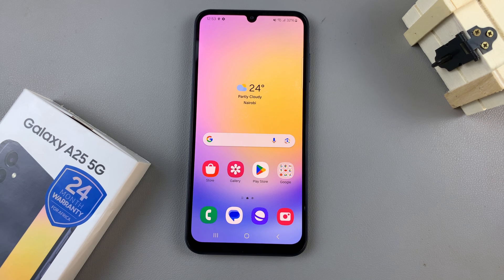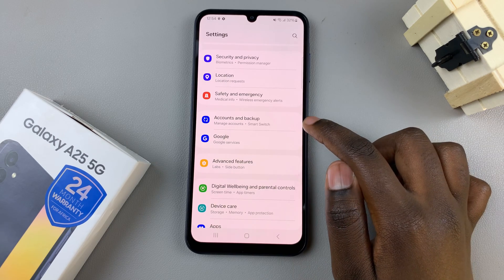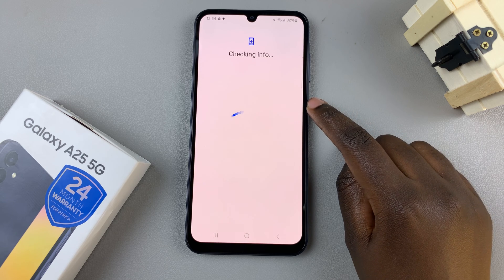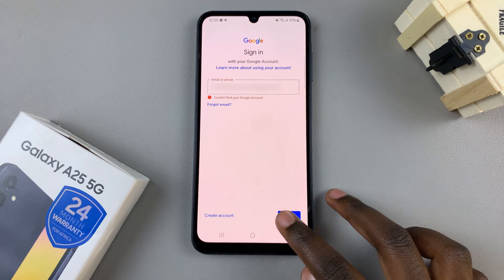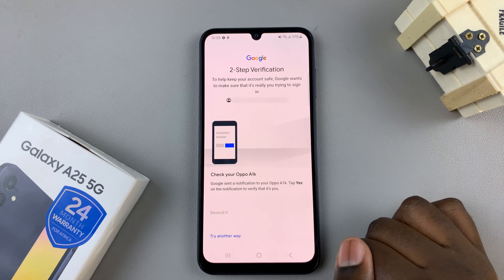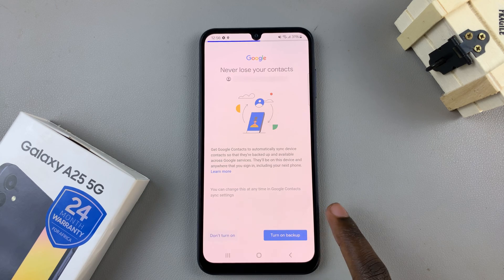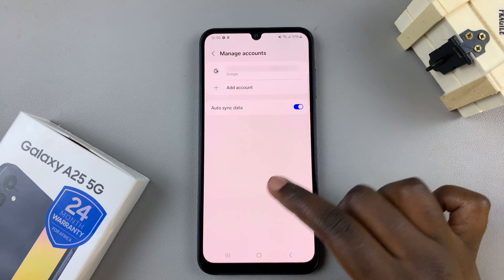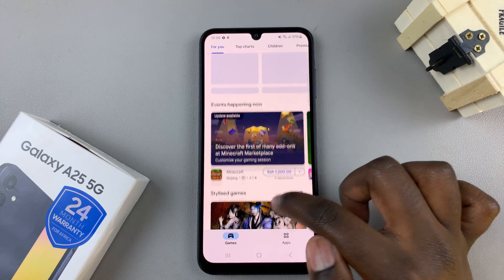How To Add Google Account To Samsung Galaxy A25 5G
Here's how to add Google Account To Samsung Galaxy A25 5G.

Adding a Google account to your Samsung Galaxy A25 5G is a straightforward process that allows you to access various Google services such as Gmail, Google Drive, and Google Photos directly from your device. Follow these simple steps to seamlessly integrate your Google account with your Samsung smartphone:

Step 1: Begin by unlocking your Samsung Galaxy A25 5G and navigating to the home screen. This is the starting point for configuring your device to seamlessly sync with all Google services.

You can tap on any Google service app and Sign In to add your Google account to your phone. However, the official way is via Settings.

Step 2: Swipe down from the top of the screen to reveal the notification panel, and tap on the gear-shaped Settings icon. Alternatively, you can find the Settings app in your app drawer.

Step 3: Within the Settings menu, scroll down and locate the "Accounts and Backup" section. Tap on it to access the account management settings and select "Manage Accounts".

Step 4: Under "Manage Accounts" section, you will find an option to "Add Account." Select this option to initiate the process of adding a new account to your Samsung Galaxy A05s.

Step 5: From the list of available account types, select "Google" as you aim to add your Gmail account.

Provide the corresponding password for your Gmail account and proceed. Follow any additional on-screen prompts to complete the sign-in process.

Step 8: If you wish to enable automatic backup and restore for your apps, app data, and settings, you can set up this feature during the process.

Step 9: Once you've configured your account settings, tap "Accept" to complete the setup process. Your Samsung Galaxy A25 5G is now linked to your Google (Gmail) account.

After adding your account, your device will begin syncing your data, including contacts, calendars, and app data, with your Google account.

Now that your Google account is added, you can easily access Gmail, Google Drive, Google Photos, and other services from your Galaxy A05s.

Samsung Galaxy S24 Ultra (Factory Unlocked):

Samsung Galaxy A15:

Samsung Galaxy A05 (Unlocked):

Cell Phone Tripod Adapter